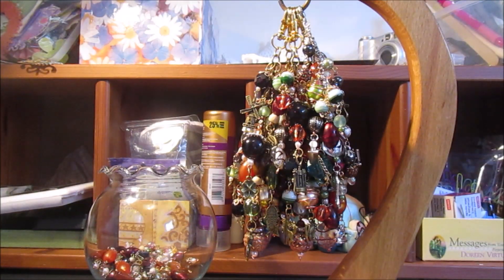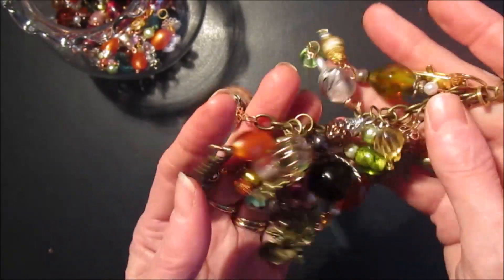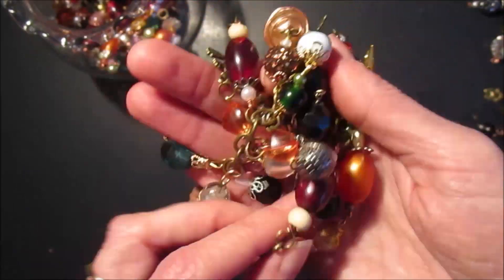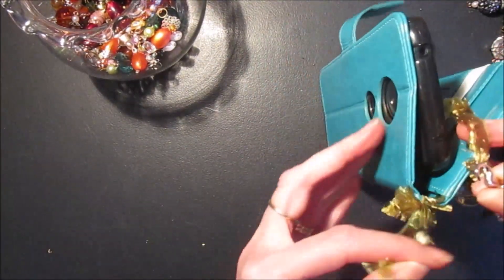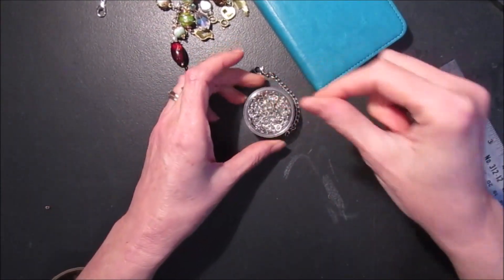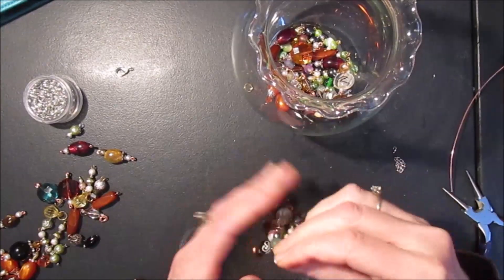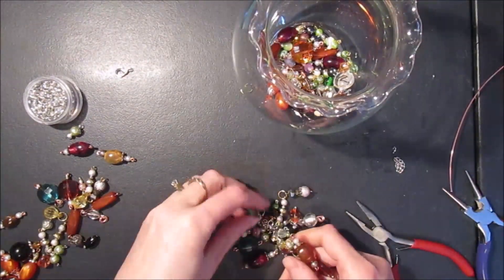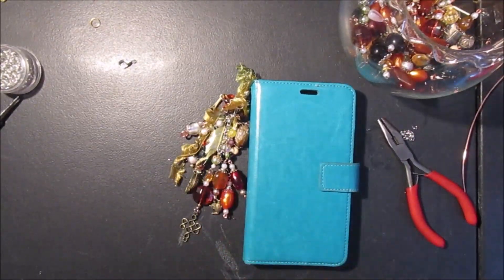Chunky Charms Tutorial: How to make dangle beads (for purse, cellphone, junk journal, planner)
In this tutorial, I show how I make dangle bead (or chunky charm) embellishments. These can be used as purse charms, cellphone charms, or embellishments for your junk journals, planners and scrapbook mini albums. I start by showing 5 different chunky charms I made, and the tutorial begins at 08:00.
My completed chunky charm embellishments can be found in the Dangles section of my Etsy shop

Journals & albums